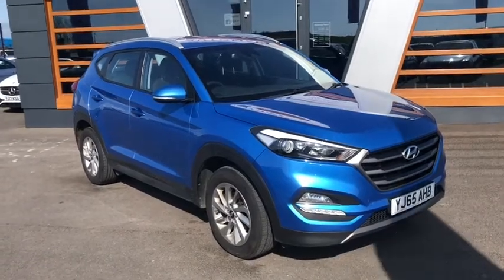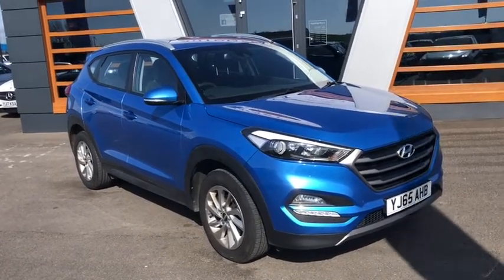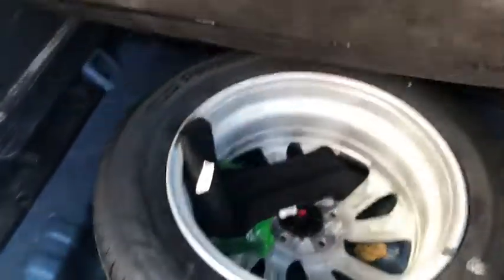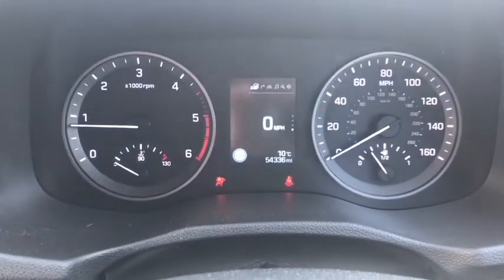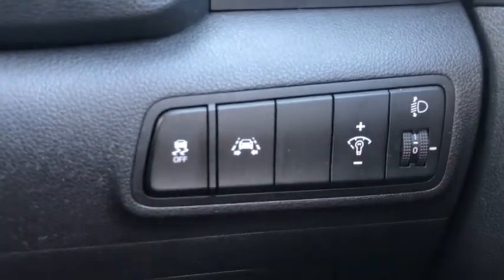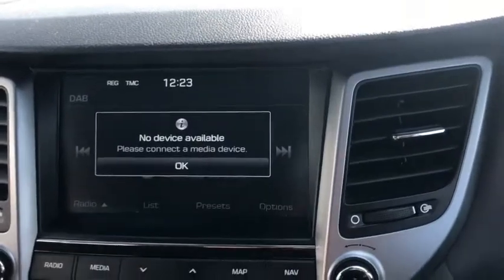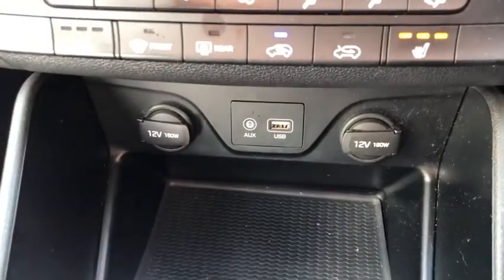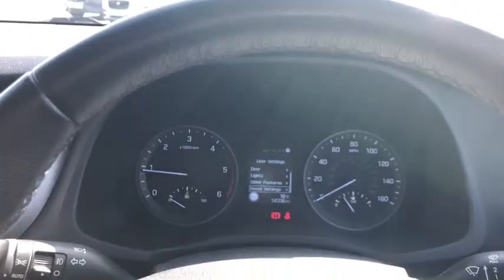hyundai tucson blue